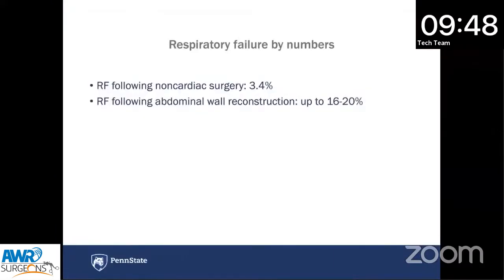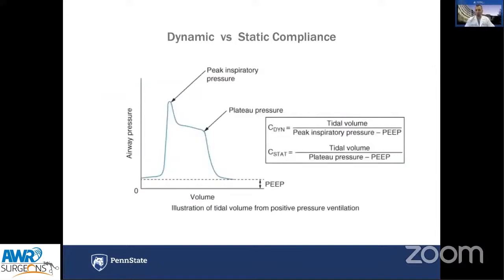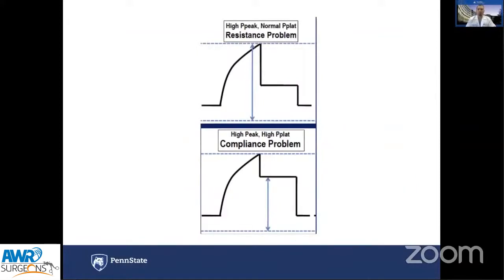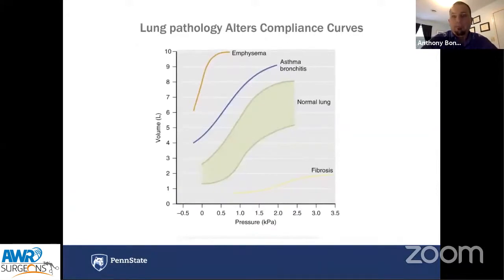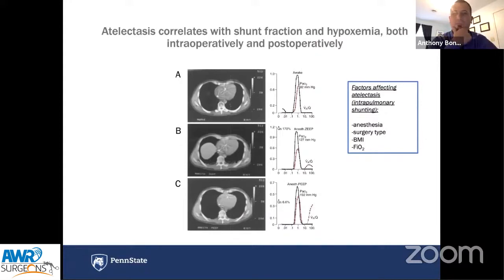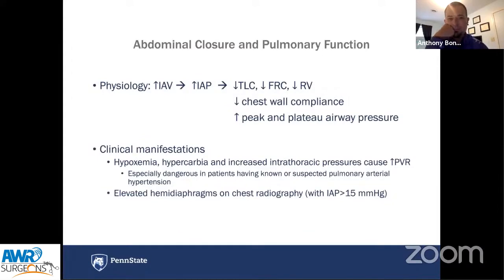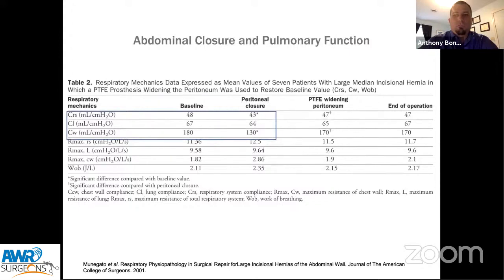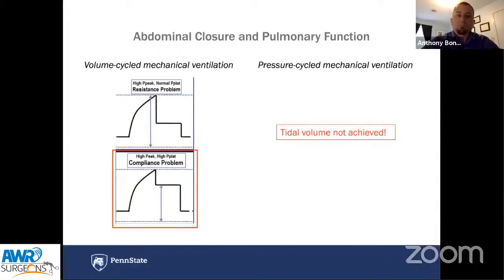The ABC of Pulmonary Pressures - Dr. Anthony Bonavia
Streamed live during the "Loss of Domain 2021 Global Summit" virtual event on 14th August 2021.